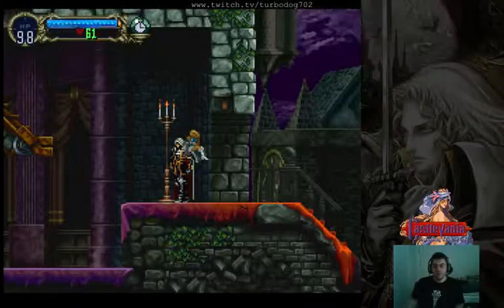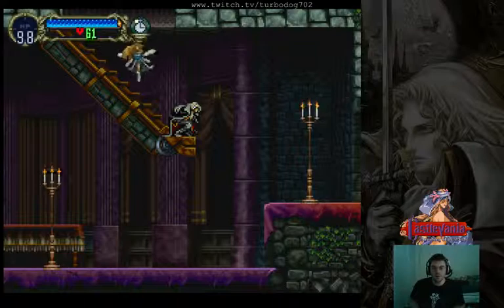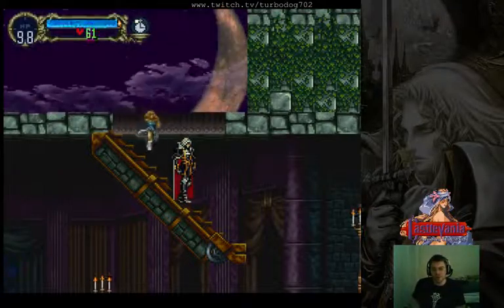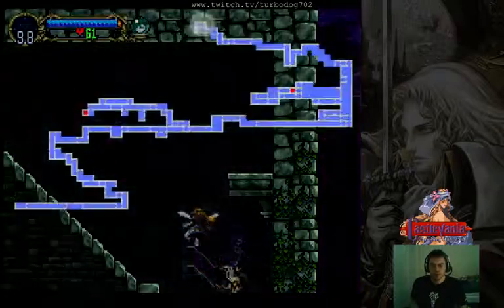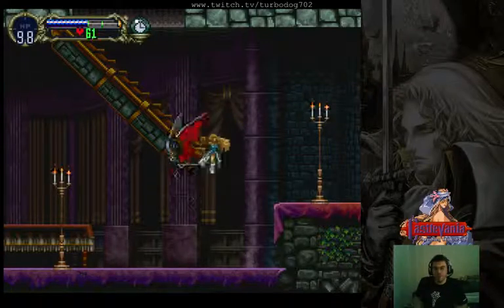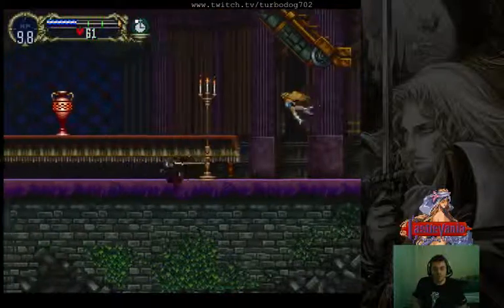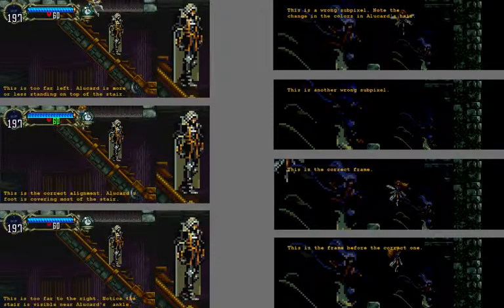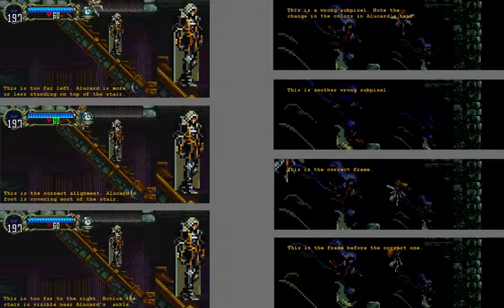Turbo Tutorials: Castlevania: Symphony of the Night Any% (9.2.1.1 Richter Skip Bat Version)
This video discusses performing the Richter Skip using a timed Bat Form transformation through the ceiling screen transition. It also shows correct frames, tips on preventing the soft lock, and visual signs that you have the right pixel alignment.